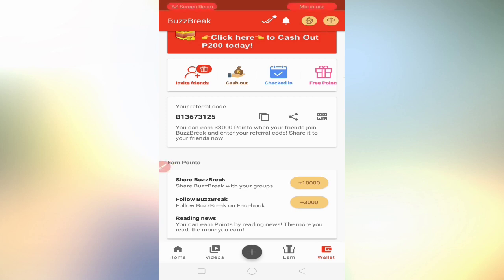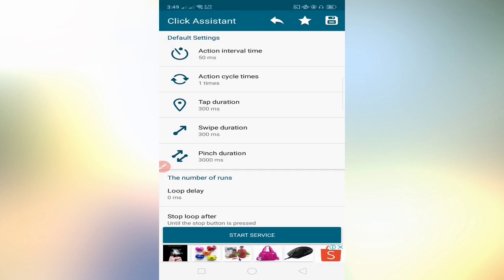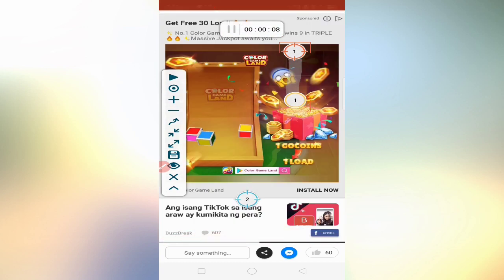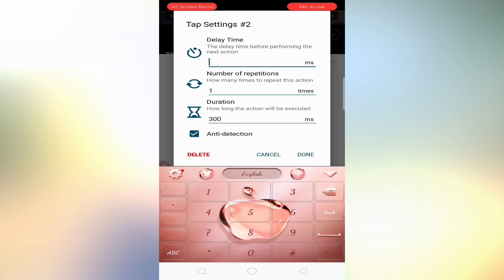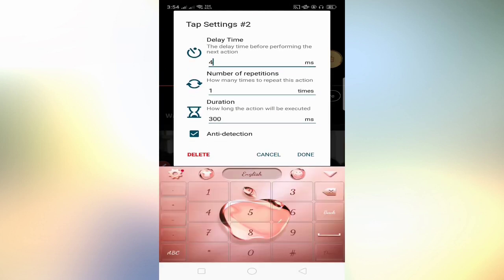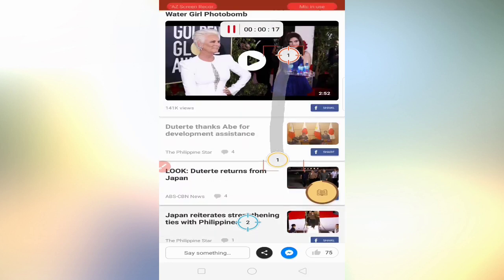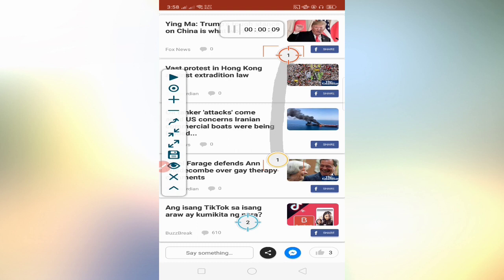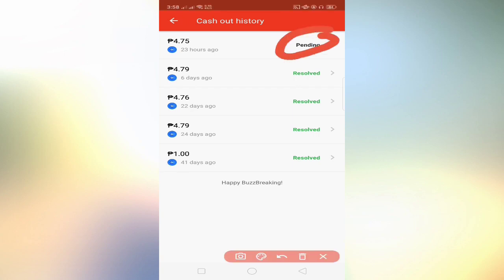Buzzbreak Farming Trick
I lowered my voice while filming this vlog because my baby is asleep. Pardon me ^_^.